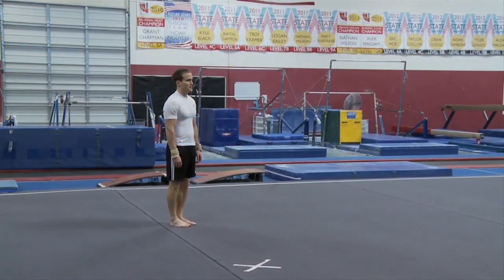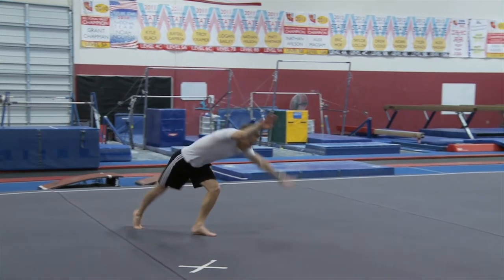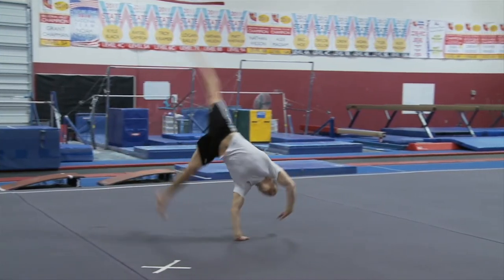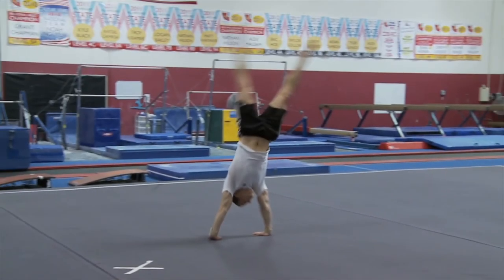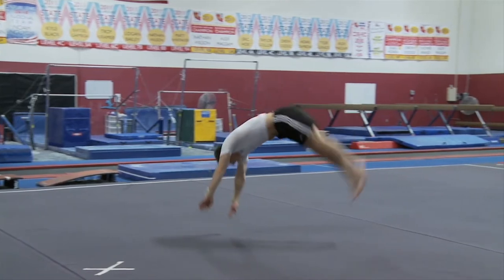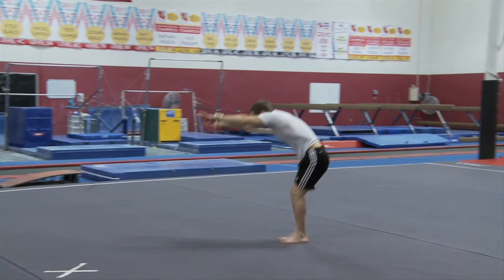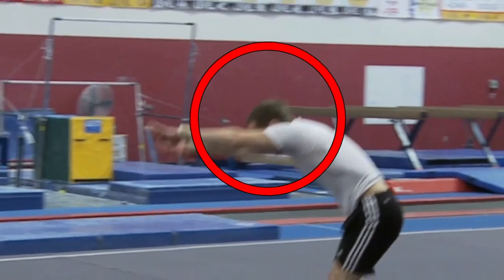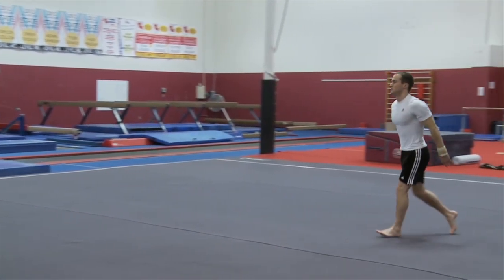Keys to a Great Roundoff featuring Olympic Gold Medalist Gymnast Paul Hamm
Gymnastics Essentials for Floor Exercise and Vault 3 DVD set with Coach Paul Hamm
This comprehensive three-DVD set is a must-have resource for both female and male gymnasts and coaches at any level. The program provides personal lessons from World Champion and a three-time Olympic medalist, Paul Hamm. The DVD set is designed to teach the essential skills, drills and progressions for floor exercise and vault. Paul starts with the basics and then moves on to more advanced and elite level gymnastics. Paul shares with you all of the tips and tricks that helped him become one of the top gymnasts in the world. Another feature of this DVD set is detailed video analysis, using voice over, drawing tools and slow motion. This method of teaching is extremely beneficial and will help you develop a deeper understanding of the complicated techniques in gymnastics.

About the coach:
Paul Hamm is the most accomplished male gymnast in the United States history. He has a total of eight World and Olympic medals. In 2003, Paul became a World All-Around Champion and also a World Champion on the Floor Exercise. In the 2004 Athens Olympics, Paul became the first American to win the coveted All-Around gold medal. Paul has spent his life dedicated to mastering the complicated techniques in gymnastics. He has coached all levels from beginner to elite. Paul now coaches gymnasts throughout the country utilizing state of the art video analysis technology. Paul Hamm was inducted into the International Gymnastics Hall of Fame in 2018.